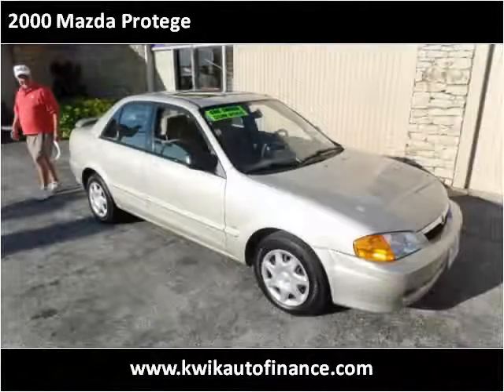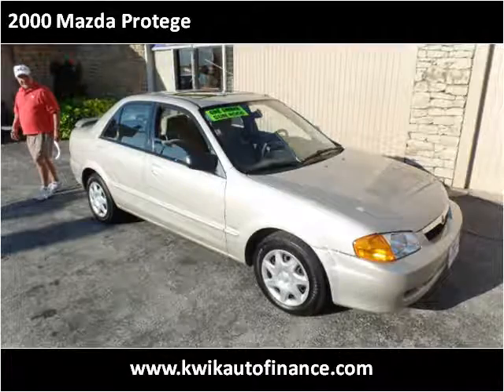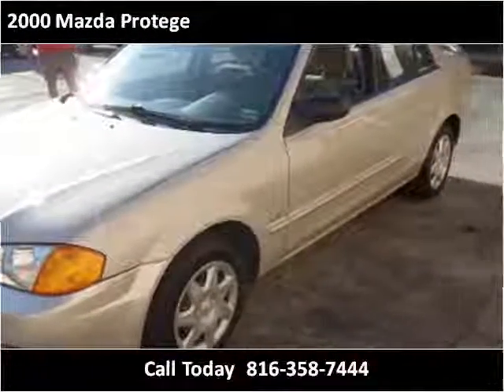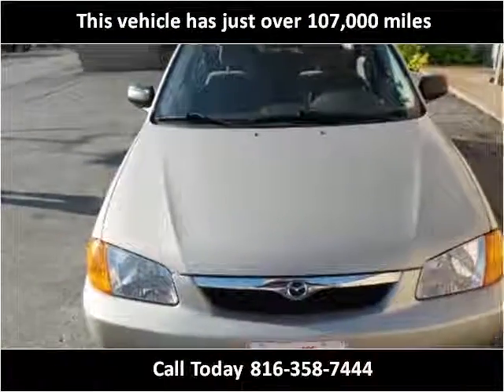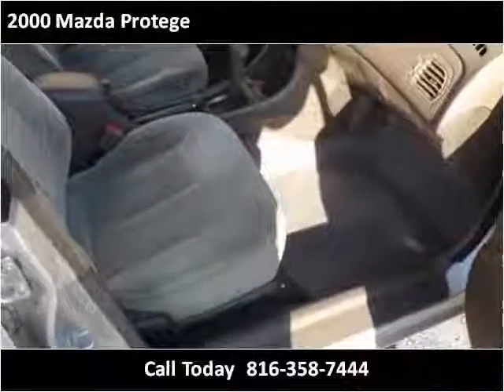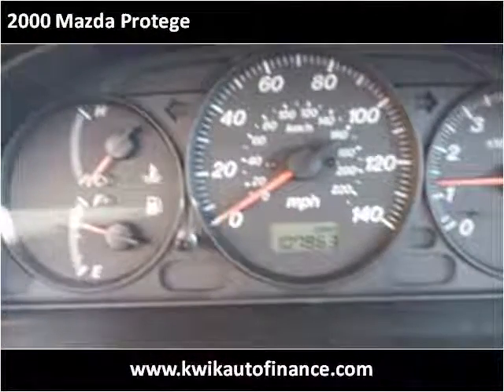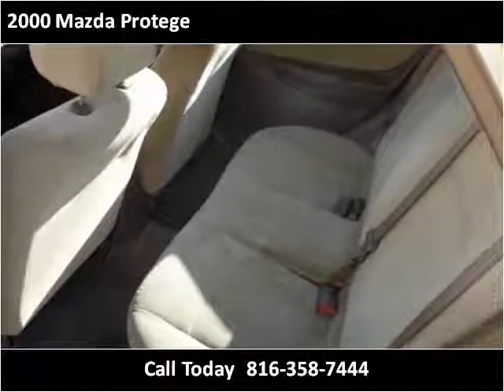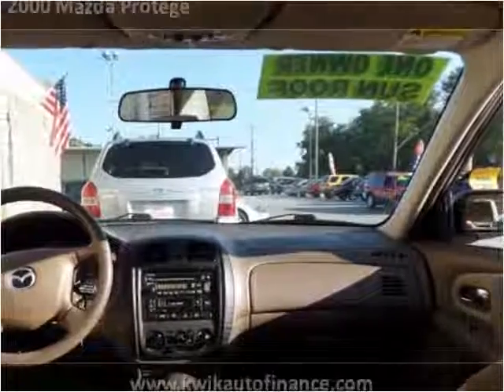2000 Mazda Protege Used Cars KANSAS CITY MO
This 2000 Mazda Protege is available from Kwik Auto Finance.